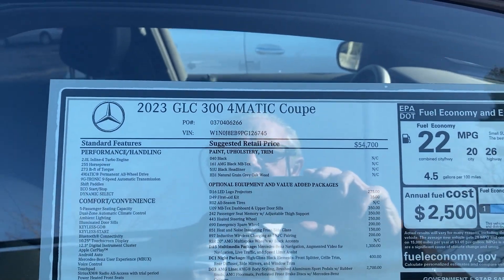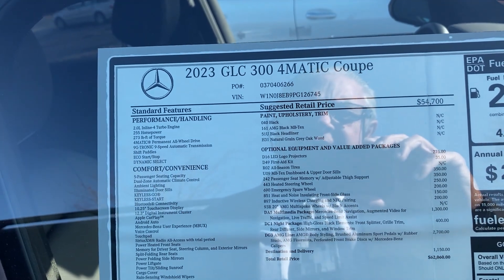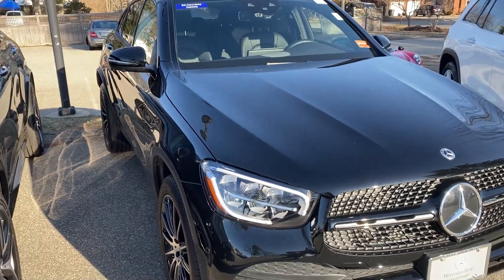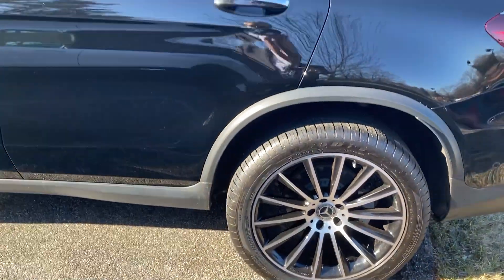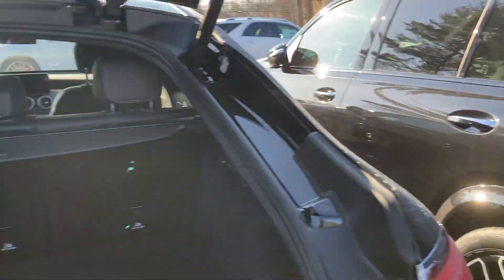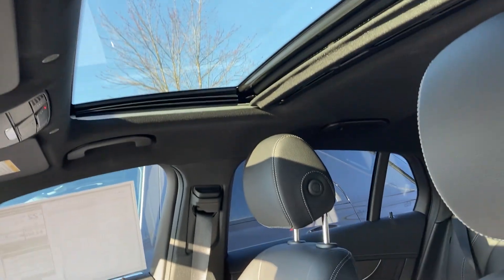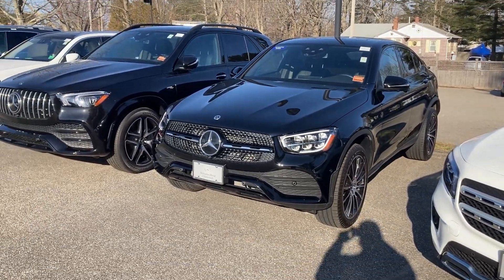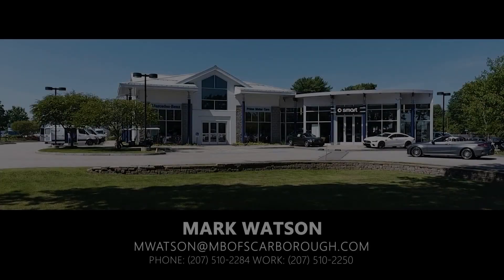2023 Mercedes-Benz GLC 300 Coupe | Video Tour with Watson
Heated Seats, Nav System, Moonroof, Back-Up Camera, Power Liftgate, Full-Time 4MATIC® All-Wheel, AMG® LINE, NIGHT PACKAGE, MULTIMEDIA PACKAGE, EMERGENCY SPARE WHEEL. Black exterior, GLC 300 trim. FUEL EFFICIENT 26 MPG Hwy/20 MPG City!

Sunroof, Full-Time 4MATIC® All-Wheel, Power Liftgate, Heated Driver Seat, Back-Up Camera

Welcome to Mercedes-Benz of Scarborough! Here at our dealership, were thrilled to help spruce up the commutes of drivers all over Scarborough, Saco, and Portland, ME. From the second you walk into our showroom, you'll see how helpful our staff is. We're here through every step of the process.

137 U.S. Route 1
Scarborough, Maine 04074